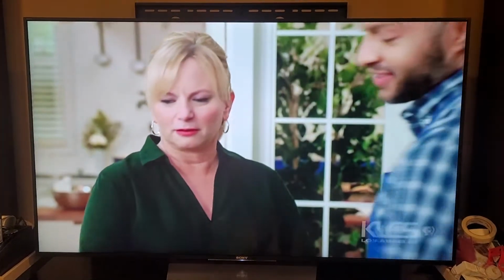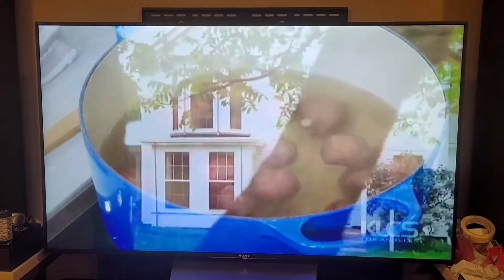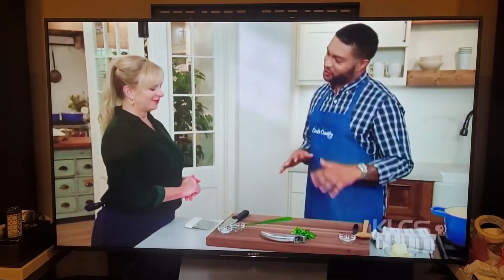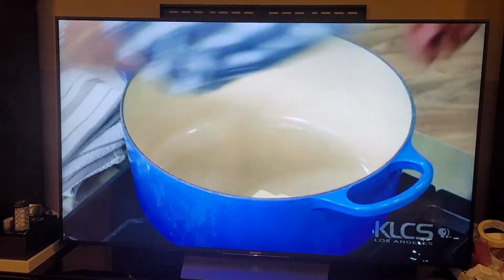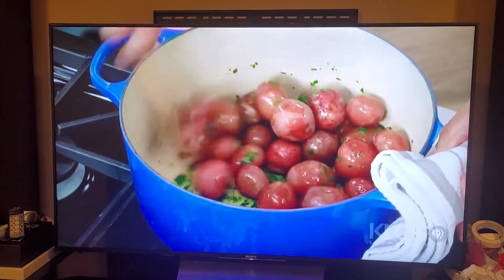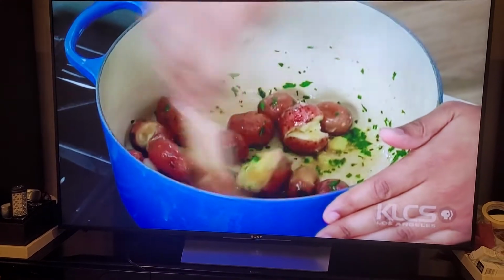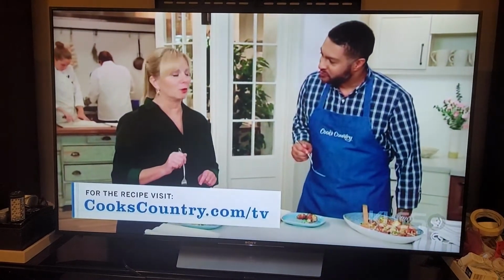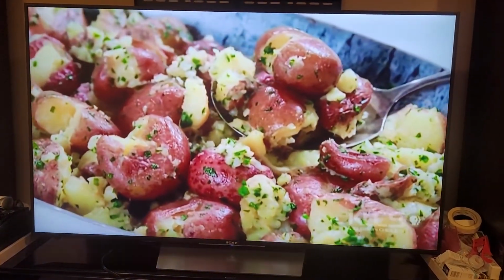CRUSHED RED POTATOES-COOKS COUNTRY